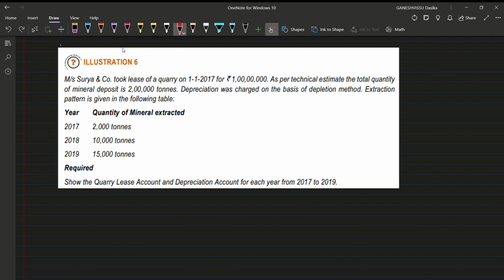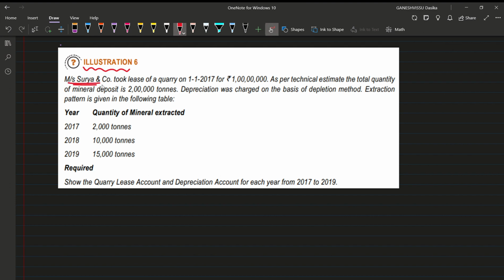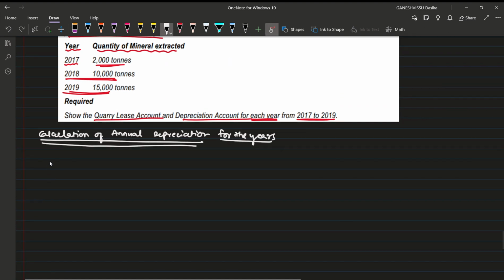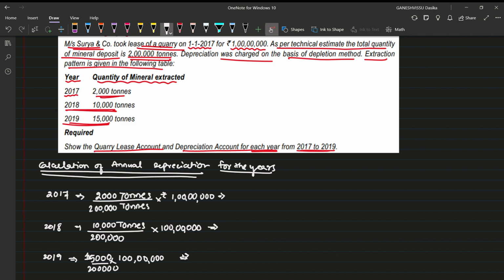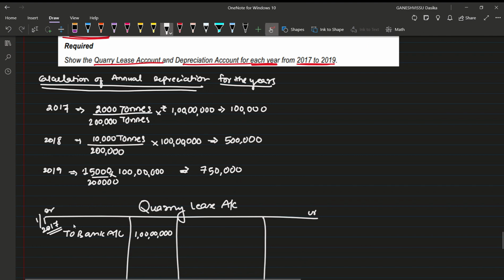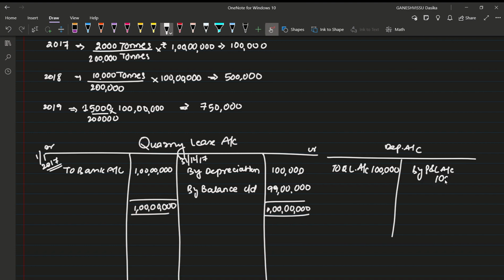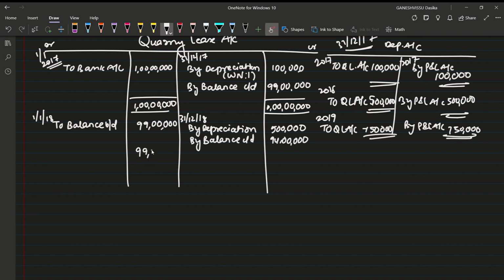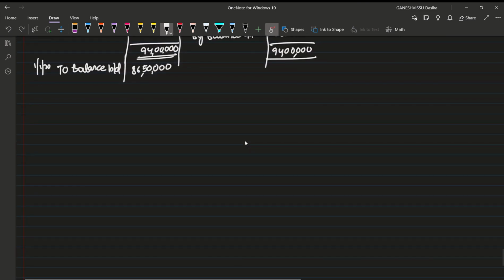DEPRECIATION LECTURE 4 ILLUSTRATION 6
HEY GUYS THIS IS THE FOURTH LECTURE OF DEPRECIATION FOR , INTER ,  CA AND CMA FOUNDATION